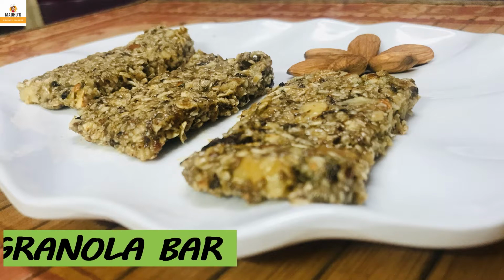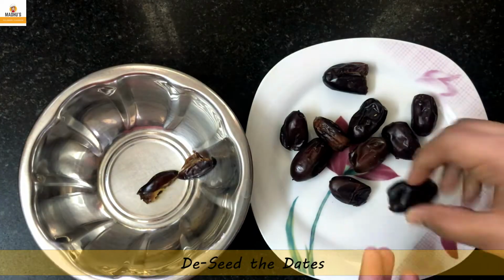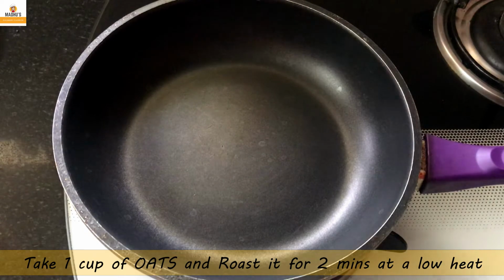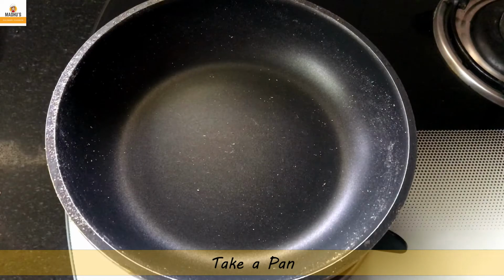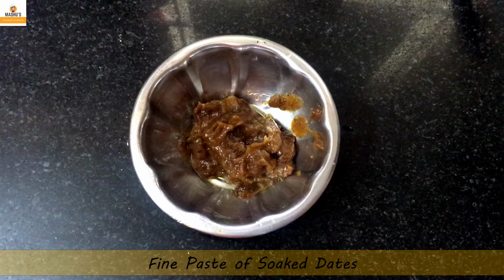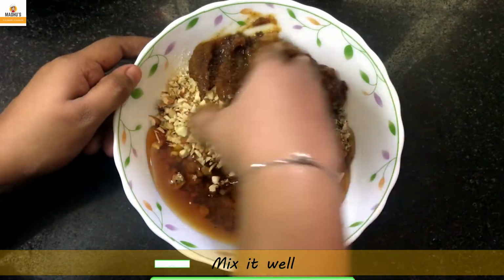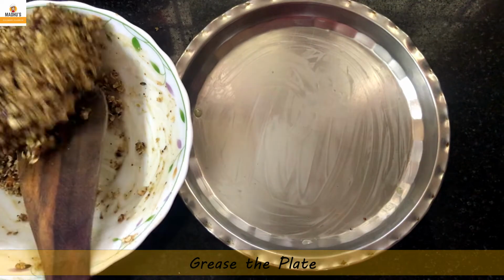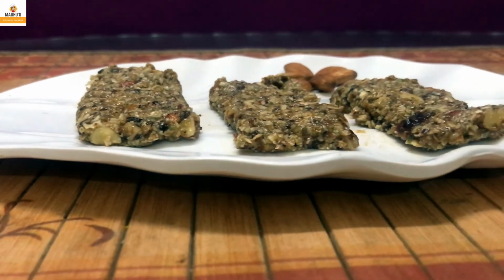GRANOLA BAR (PROTEIN BAR) | Sugar-free | Energy bar recipe | healthy snack | NO BAKE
In this video learn how to make Granola Bar which is rich in protein and very good for health in home. This Granola bar is an Energy bar which improves your health. This recipe is made without sugar and can be taken post workout and pre workout.

Written Recipe is given below. For more updates and videos follow our pages

Written Recipe

1. De-seed the dates and soak it in the hot water for 5-10 mins
2. Take a pan and roast the OATS for 2 mins and roast the nuts for about 1 min ( roughly chop them)
3. In a mixer coarsely grid the flax seeds and pumpkin seeds
4. Grind the soak dates into a fine paste
5. Take a bowl of OATS, add chopped nuts, grinded seeds, dates paste and 1/2 cup of honey
6. Mix them well
7. Grease the plate, add the grinded mixture and tap them nicely and Refrigerate them for 3 hrs
8. After refrigerating cut them into bar

Your healthy Garnola bar is ready to taste !